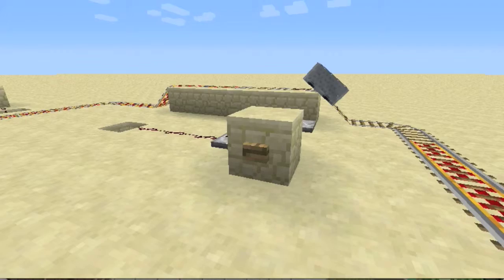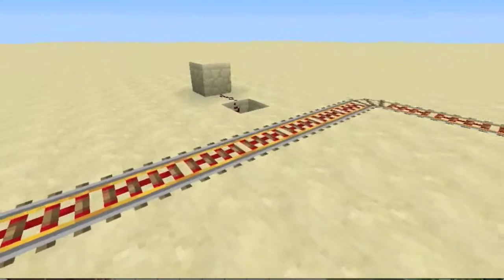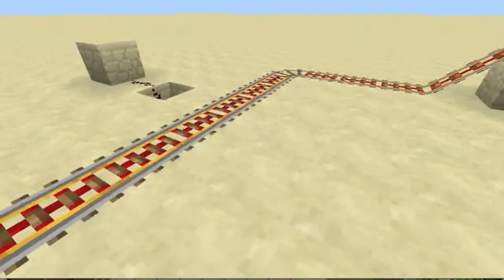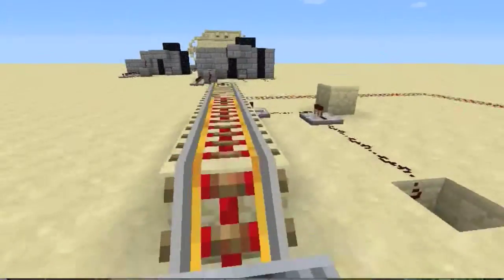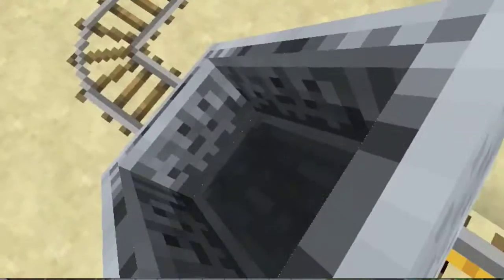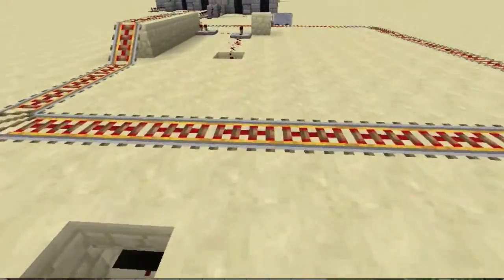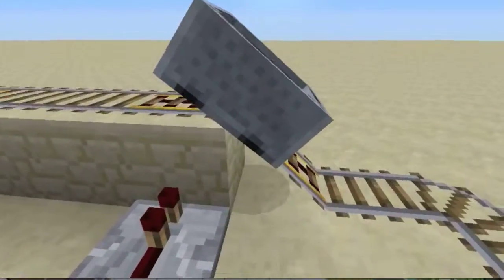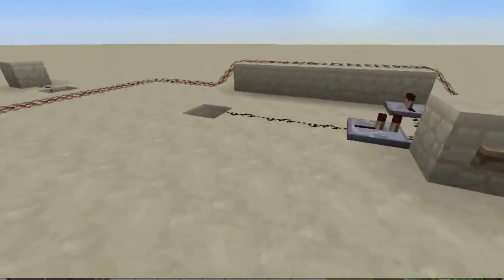Minecraft Connection Episode 4 Universal Minecart Dispenser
Welcome back to Minecraft Connection! This time, I answer a request by theminergames1 on how to do a minecart dispenser to multiple stations. This build is simple and easy to build.